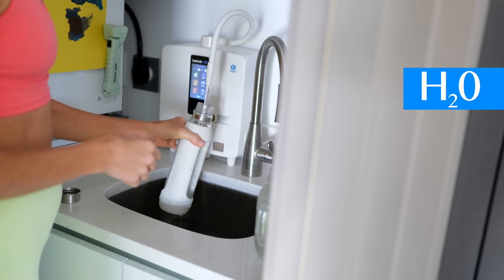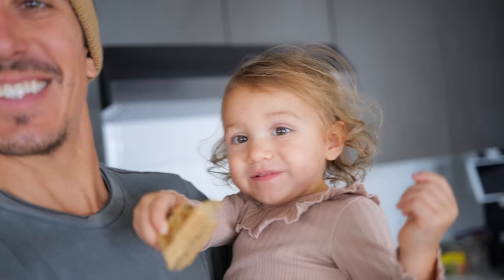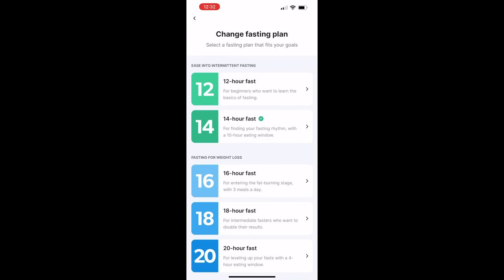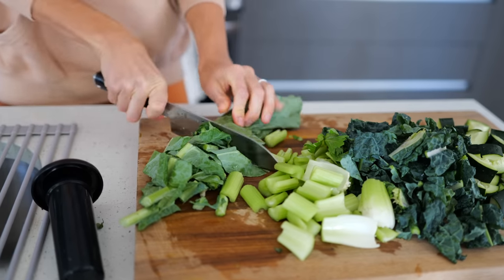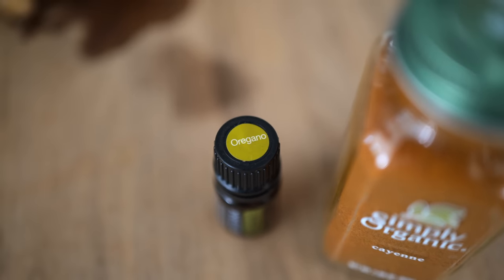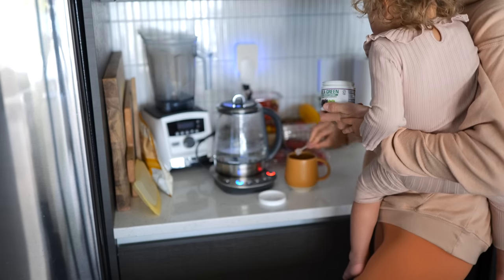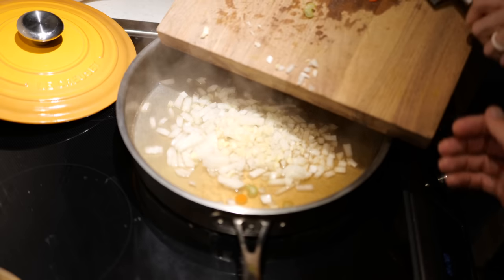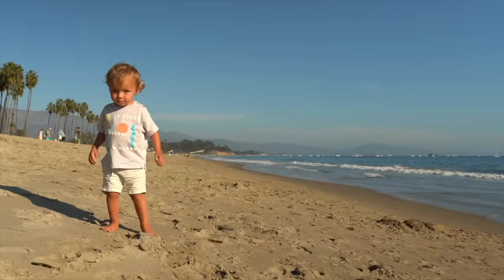👊Recipes & Remedies to Fight Inflammation & Support Immunity + How Intermittent Fasting Can Help!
★ DoFasting is the easiest way to start/practice intermittent fasting.

If you've been following us for a while, then you probably know while we were back in Nebraska for the holidays, we all caught a pretty nasty, lingering cold and sinus infection that just would not go away! Once we got home to Florida and back on track, we found a TON of relief from utilizing a handful of our favorite natural immune boosting remedies and inflammation fighting recipes. We hope this helps you when you're feeling under the weather. You can also use these proactively if you're planning to travel or be around a lot of people...it's always best to give yourself a boost beforehand!

♥ Erin & Dusty